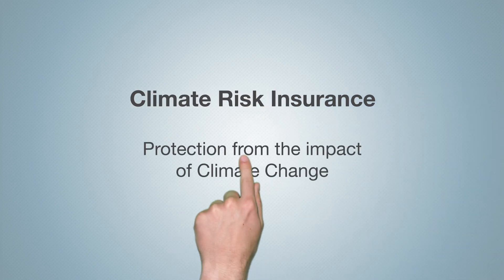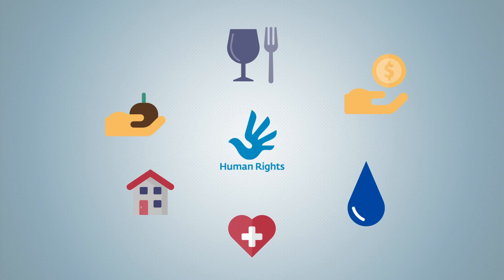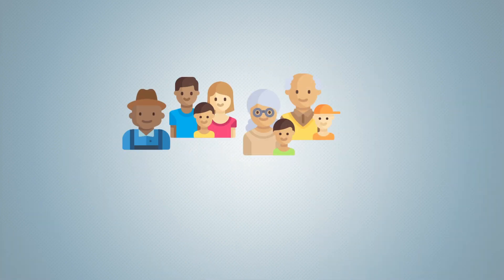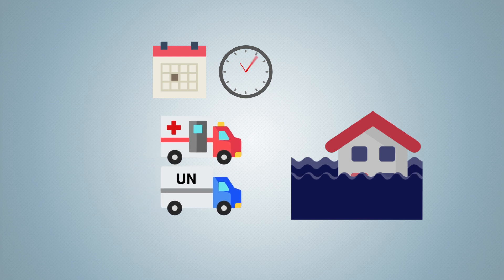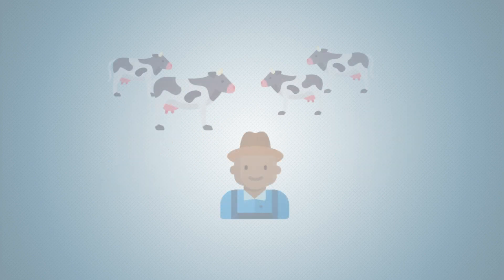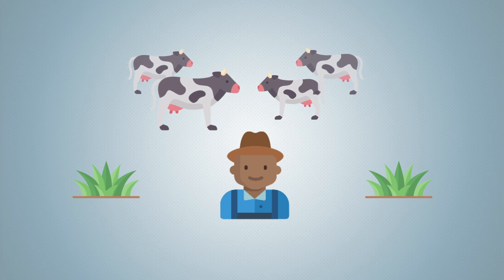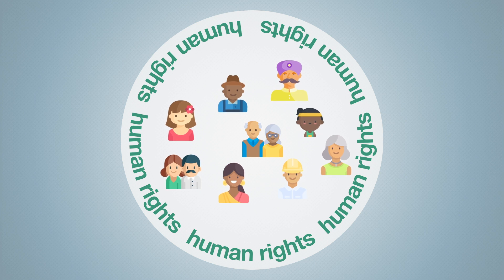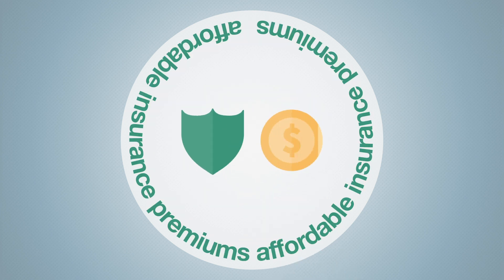Climate Risk Insurance – Protection from the impact of Climate Change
The short film illustrates how cooperation between actors from civil society, politics, the private sector and academia helps to incorporate different perspectives and backgrounds in solutions to complex challenges. The example of climate risk insurance in Kenya illustrates the implementation of this approach.
A film by Germanwatch e.V.
Production: Lentfer Filmproduktion
Narrator: Levi Harrison